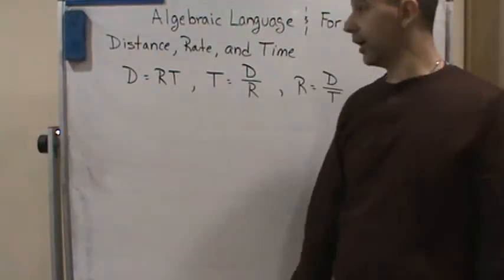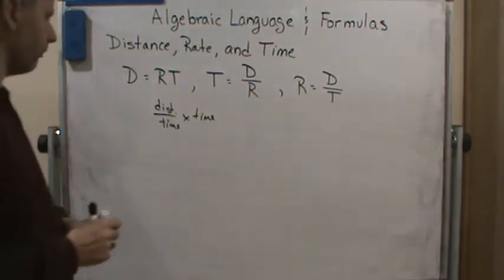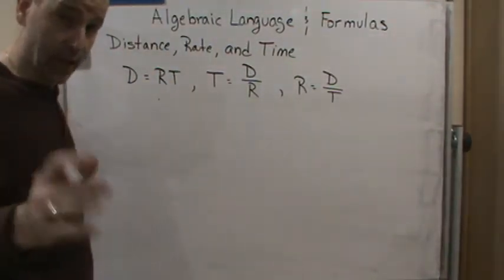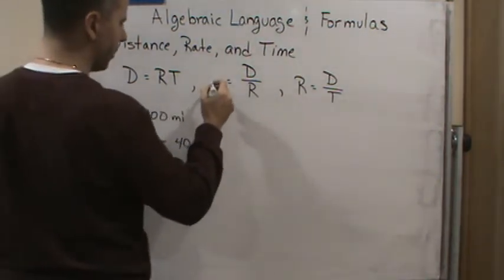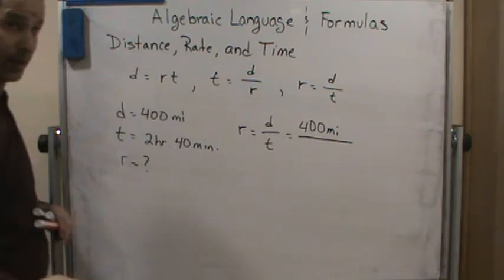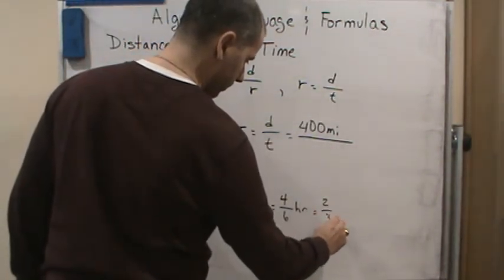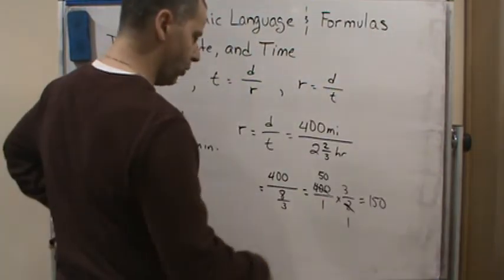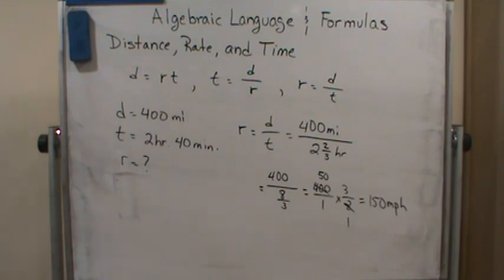WCC Tech Math Algebraic Language and Formulas Formulas Example 2